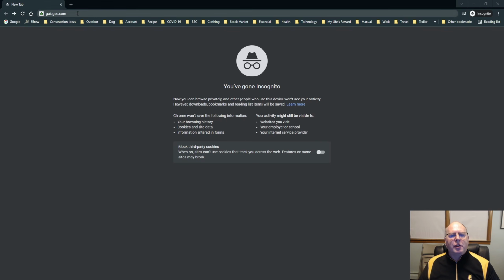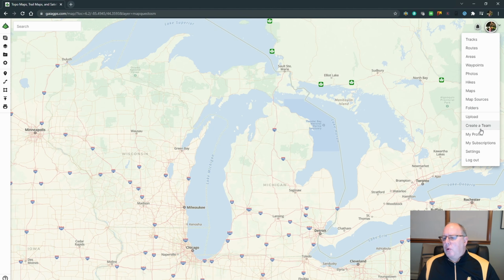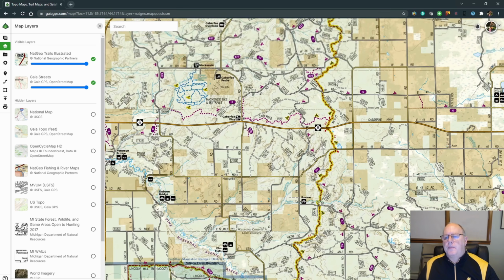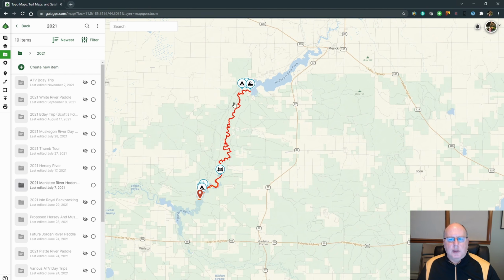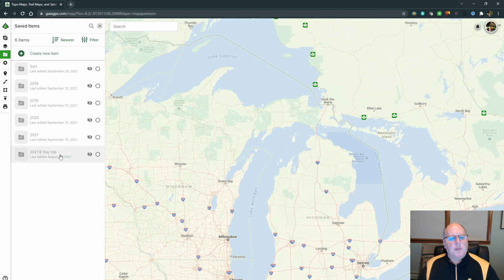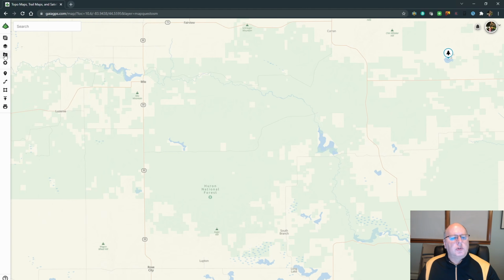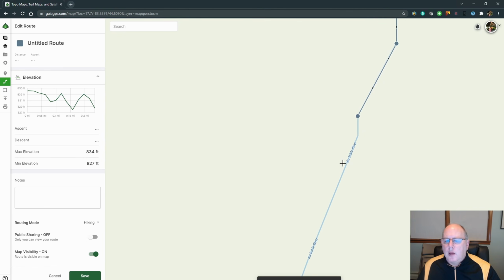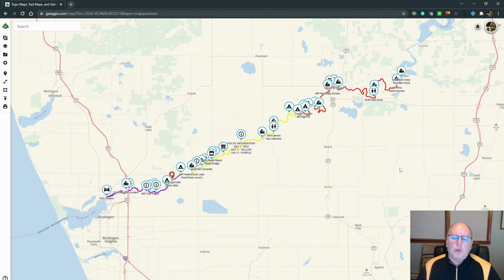Gaia GPS on a Web Browser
This video is about Gaia GPS that is a mapping website.  It supports routes and waypoints to help plan a trip for paddling, ATV riding, two-tracking, backpacking, and biking.  This video explores this software service on a website.  Another video will be posted that explores the mobile apps for iOS and Android.

Sit back with your computer, sign up for a free account, and follow along.  You will be pleasantly surprised if you like to plan adventure trip and record your progress.  Enjoy!